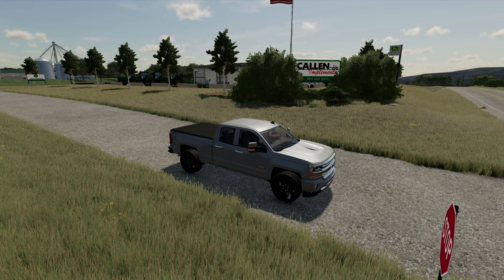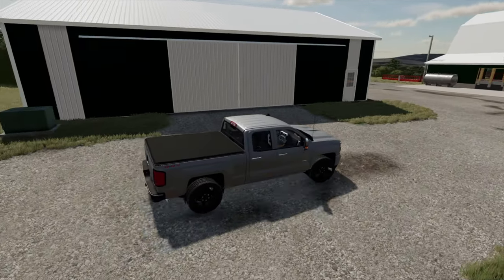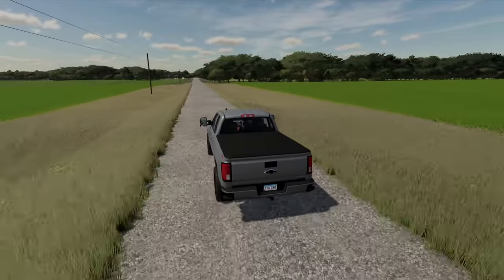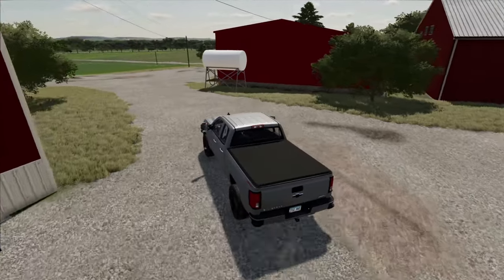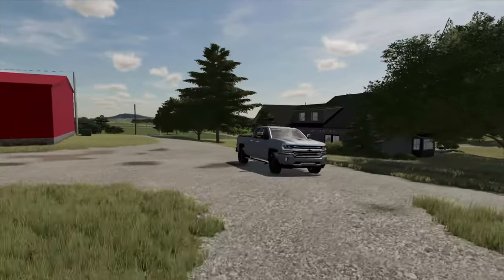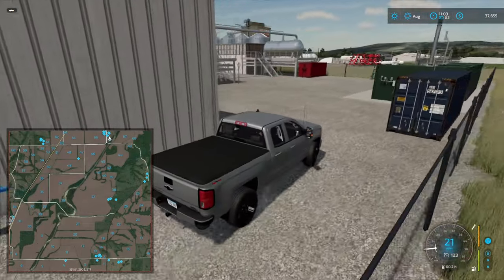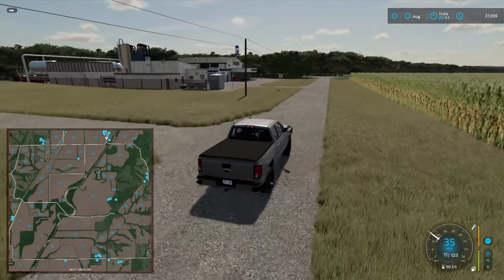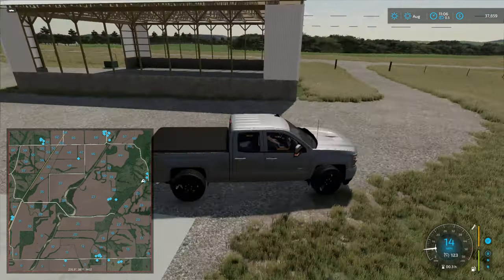MEDICINE CREEK FS22 by MRG Mapping | Map Tour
First and foremost thank you to No Creek for giving MRG permission to convert this wonderful map. Second thank you to MRG for doing the hard work of converting it and giving me the opportunity to do a first look!